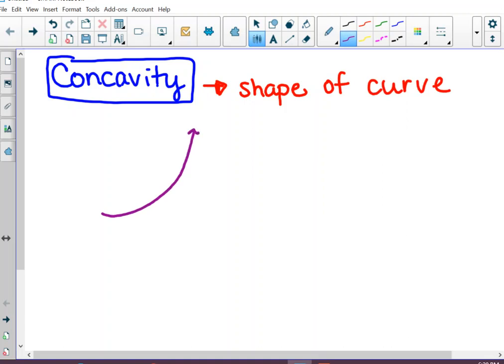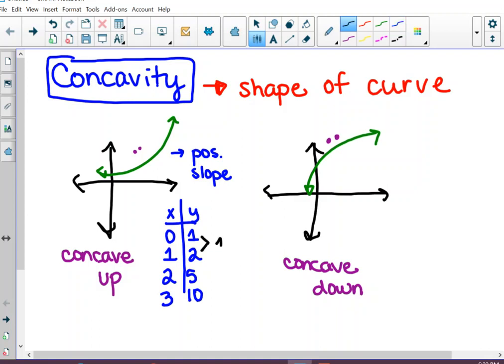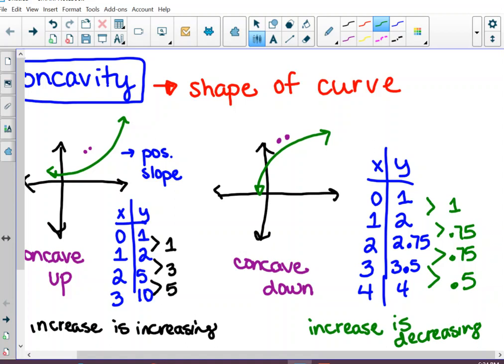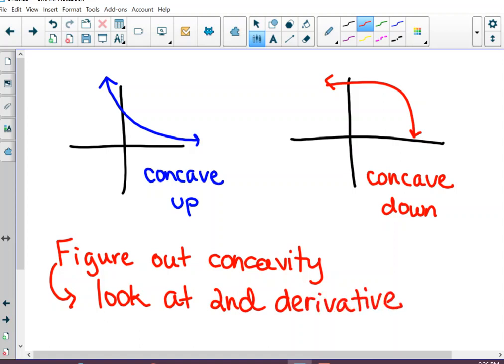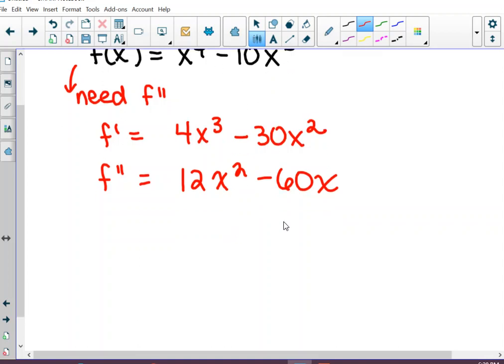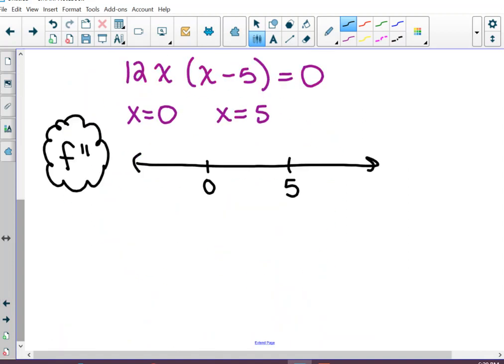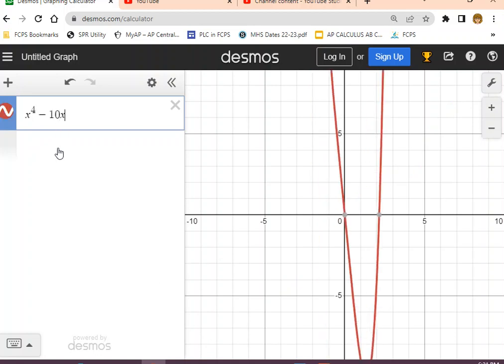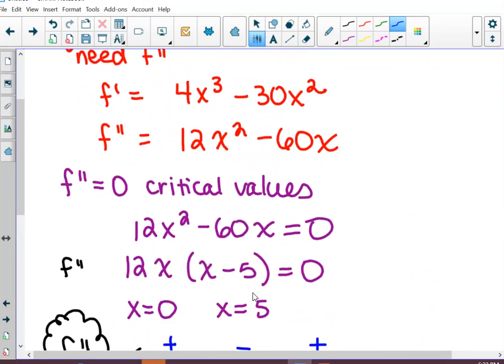Video 1 Concavity